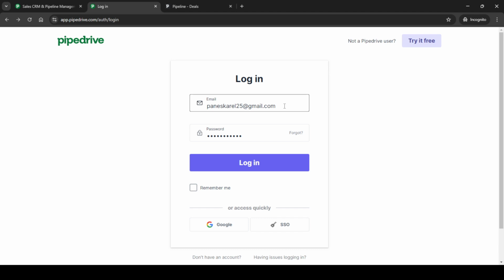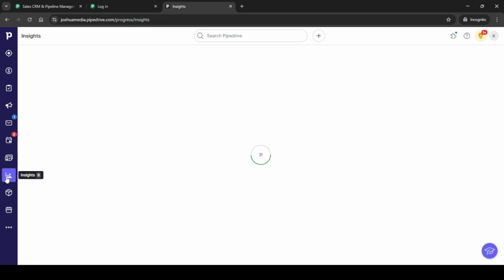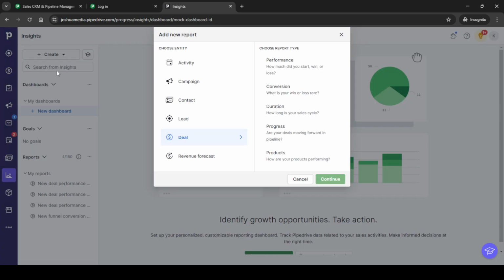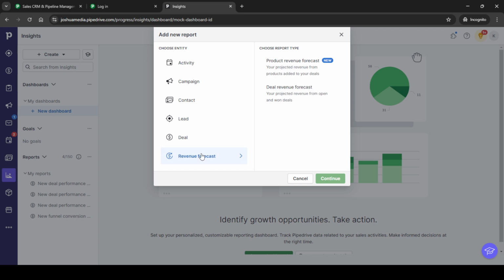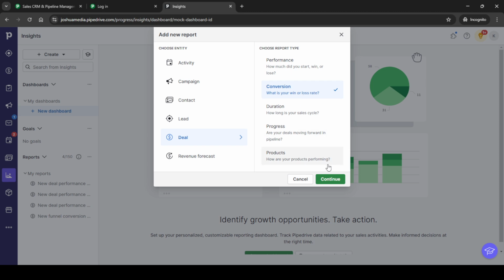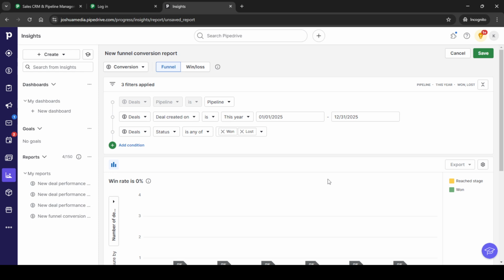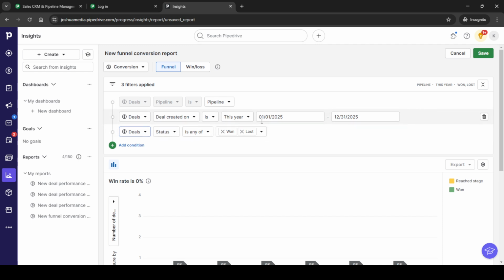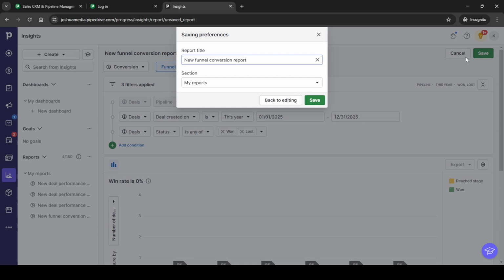How to Configure a Report in Pipedrive [2025 Full Guide]